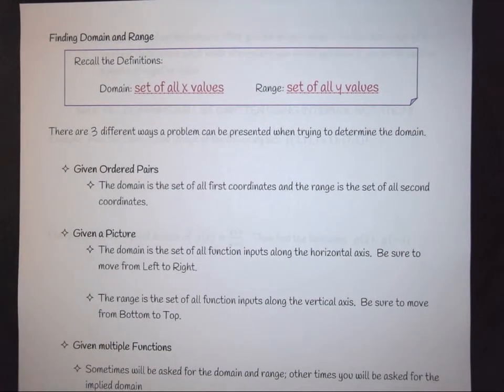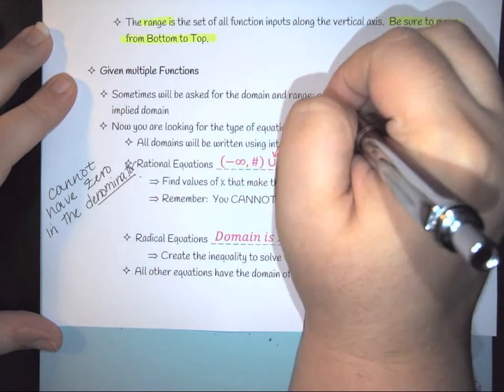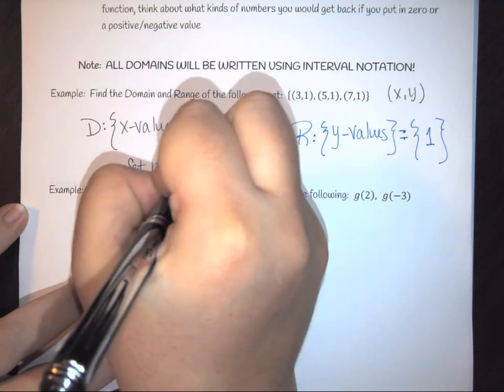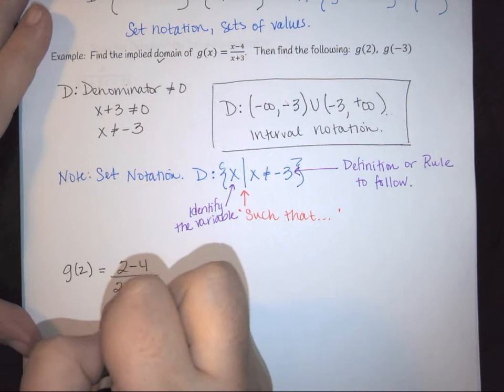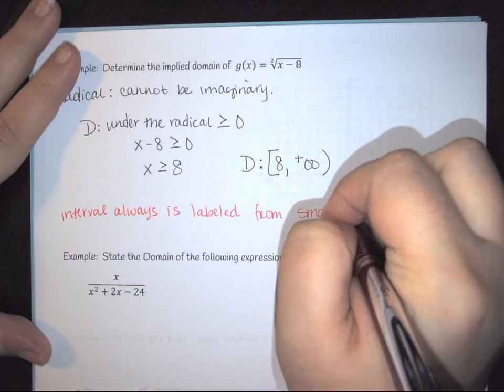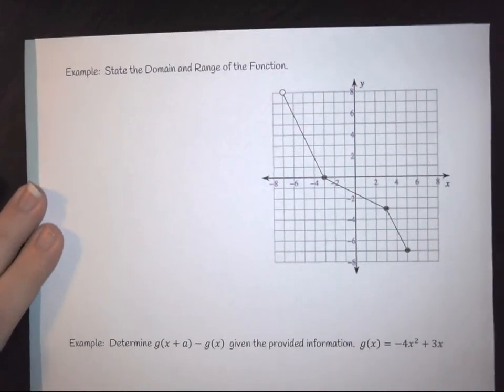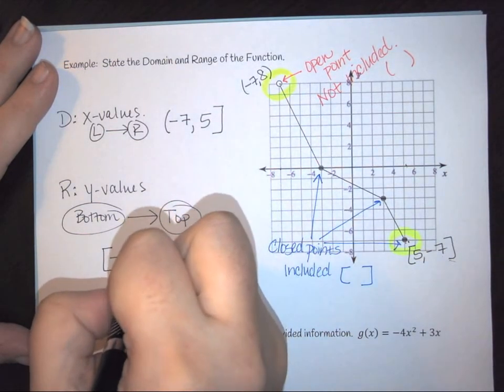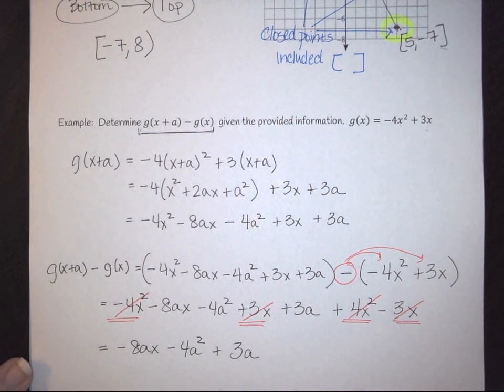Domain and Range of Functions - College Algebra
This video shows many different types of examples for finding the domain and range of function.  This video also has a "sneak peak" or "teaser" problem in preparation for the Difference Quotient video.